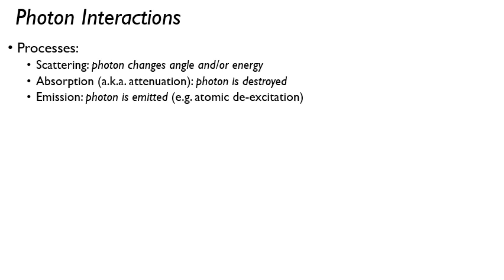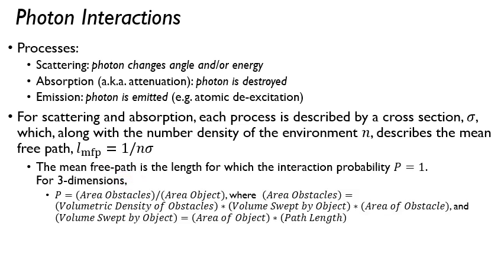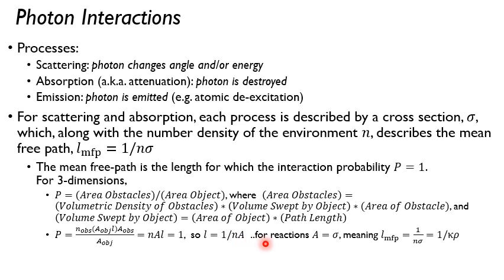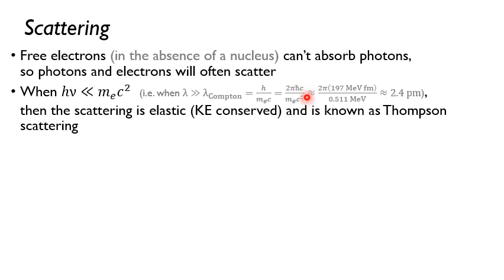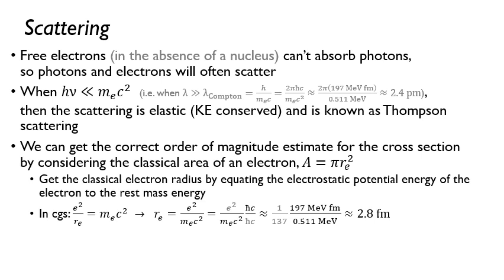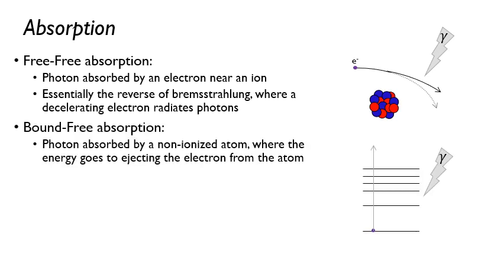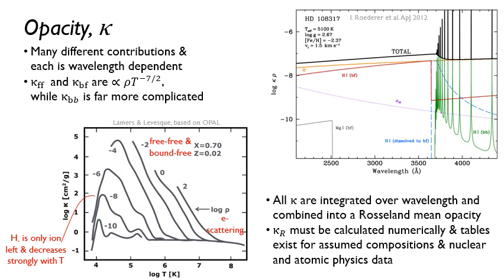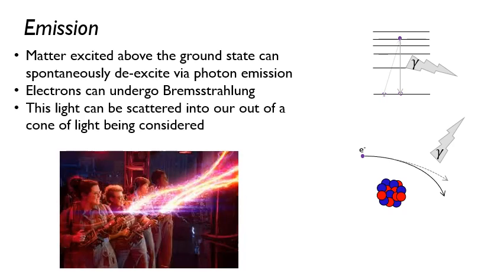Quick Notes on Photons and Matter (ASTR 4201)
Mini-lecture on photons and matter for Ohio University ASTR 4201, to accompany Chapter 3 of "To Build a Star" by E.F. Brown.